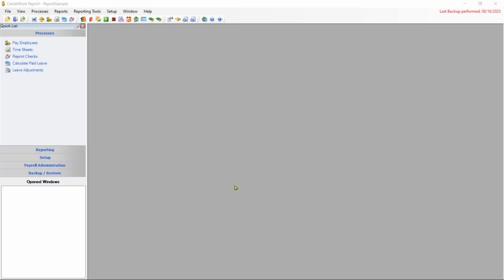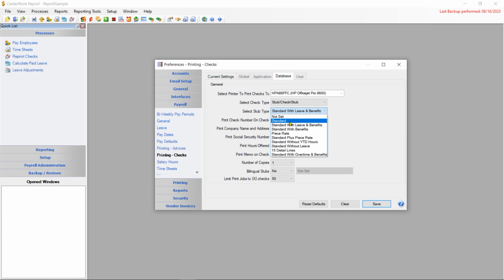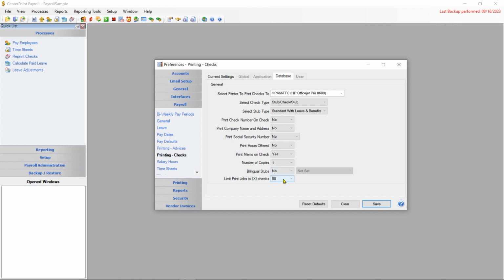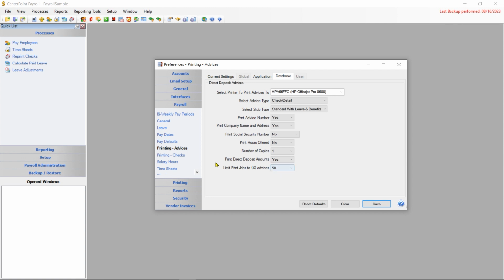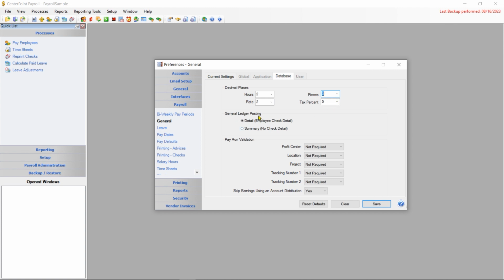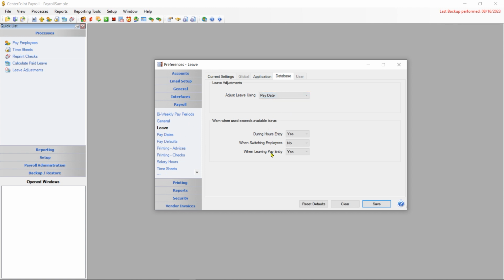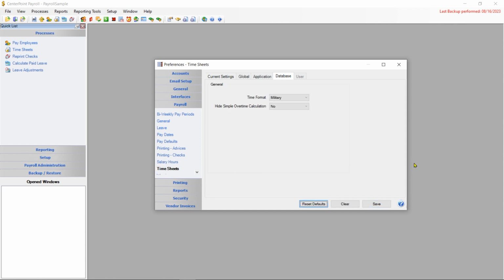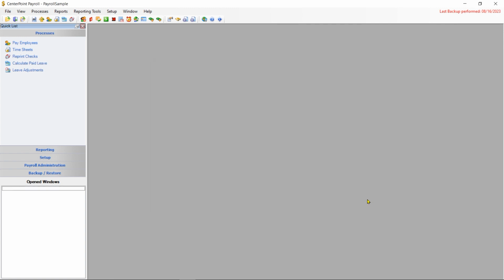How to Customize with Preferences in CenterPoint Payroll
Preferences allow you to control how CenterPoint works to meet your specific needs.